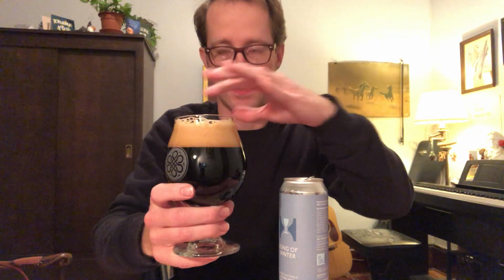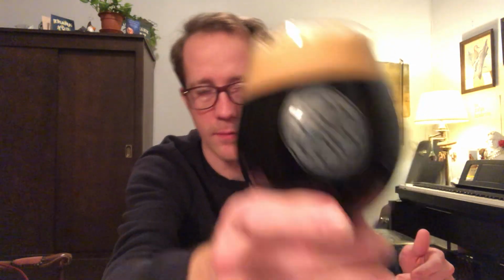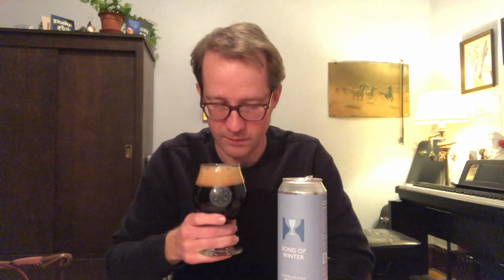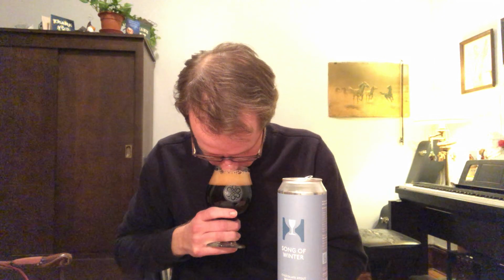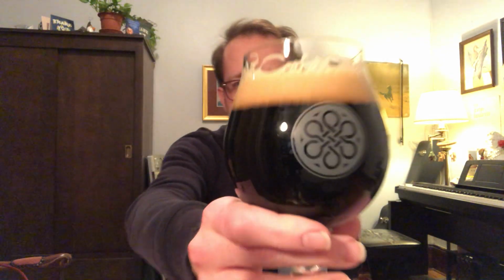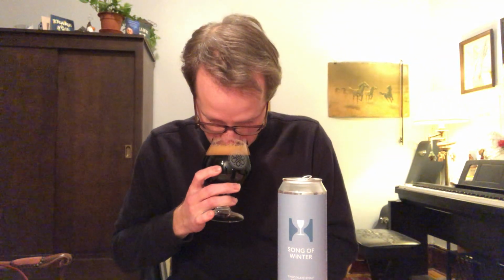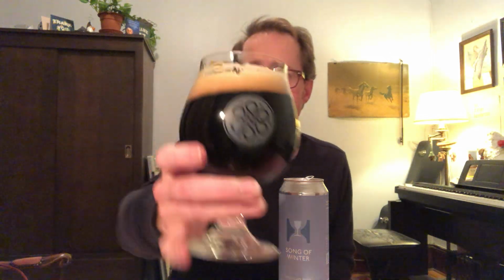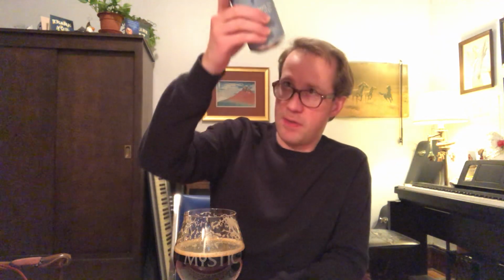Hill Farmstead Song of Winter Chocolate Stout